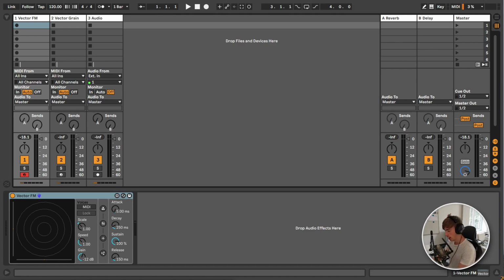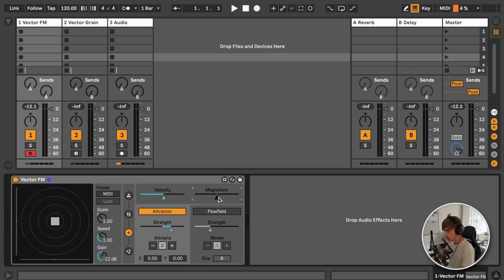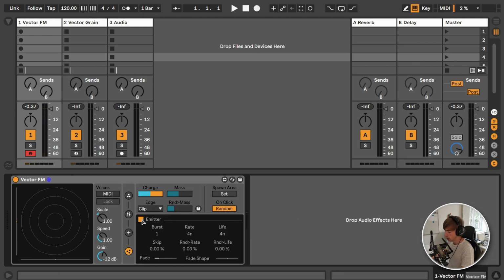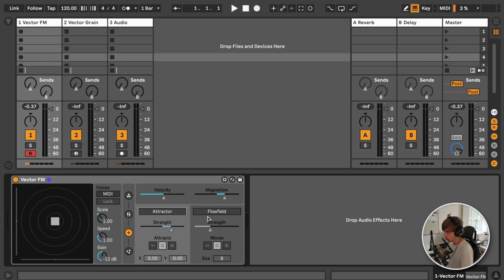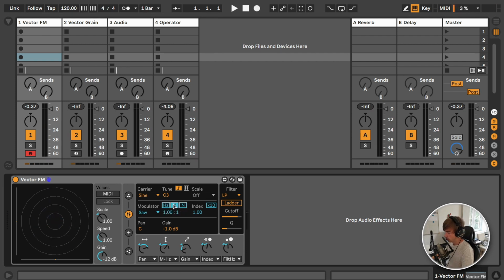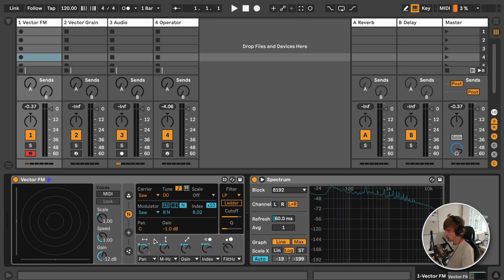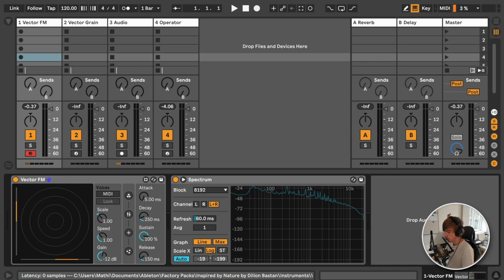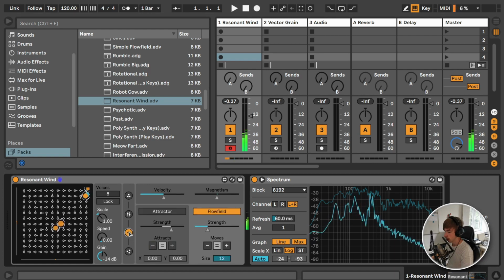Inspired by Nature | Vector Devices Tutorial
The Vector Devices are some really interesting plugins. When it comes to sound design, their features are not really new. However where they excel is in modulation. For that, all 3 Vector Devices use particles that interact with each other based on gravity, and magnetism. And you can also make them interact with a flowfield.
In this video, I teach you everything you need to know about these devices to make your own sounds.

Timestamps
0:00 Intro
0:38 Vector FM
4:05 Attractor and Flowfield
6:07 Carrier and Modulator
8:53 Directional Modulations
10:43 Vector Grain
11:00 Vector Delay
11:32 Sound Demo
12:20 Outro
If you made a song but you can't get it to sound perfect for release, you can hire me to mix your song!
Binge-watch Free Plugin Friday here! (shorturl.at/pDMXZ)